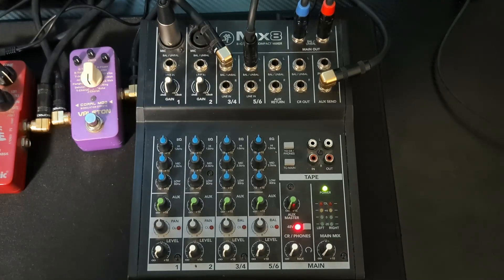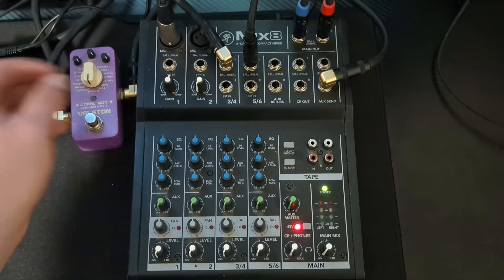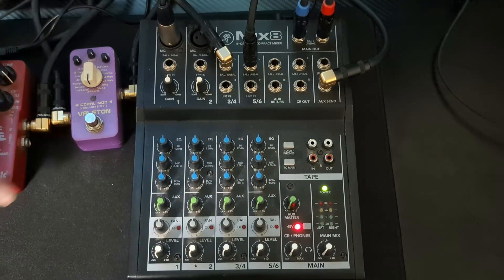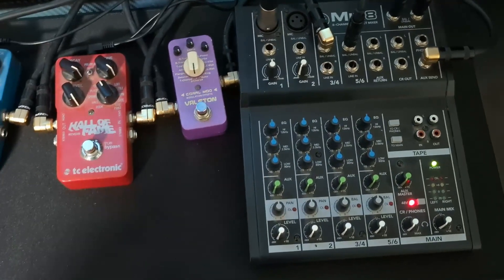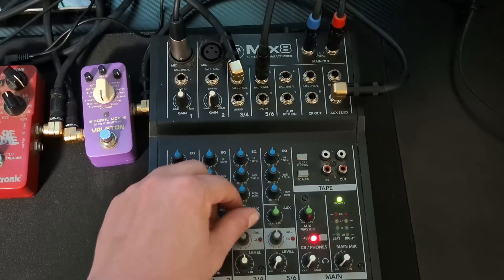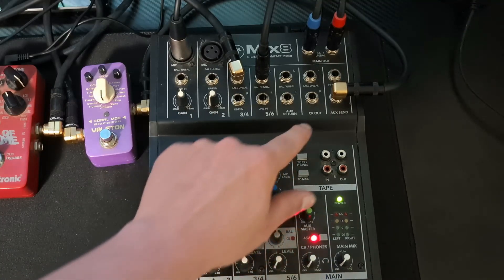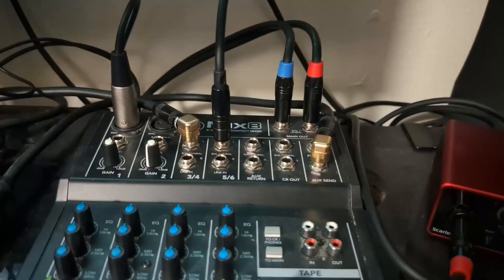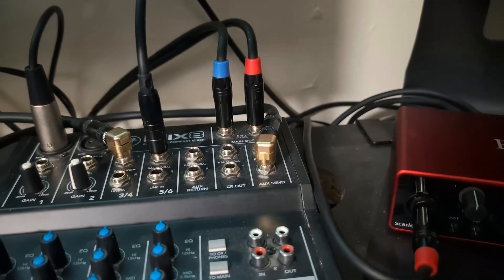Mackie Mix 8 Compact Mixer Overview and Features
In this video I go over the Mackie Mix 8 Compact Mixer and the features it has.